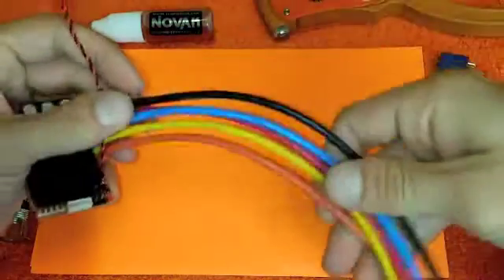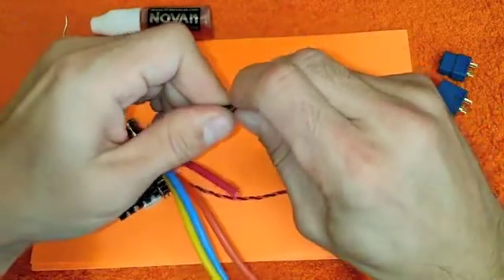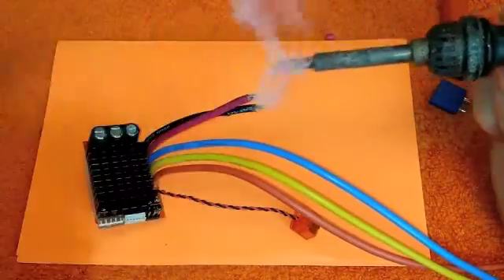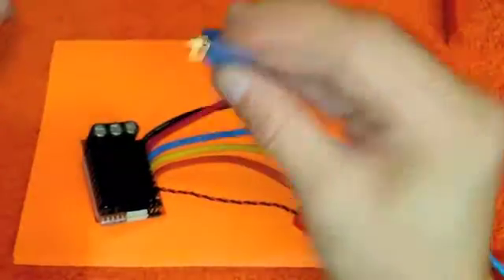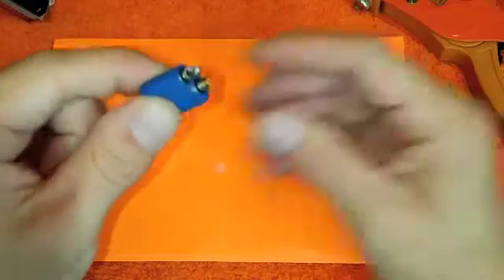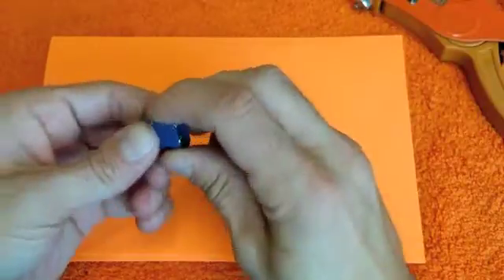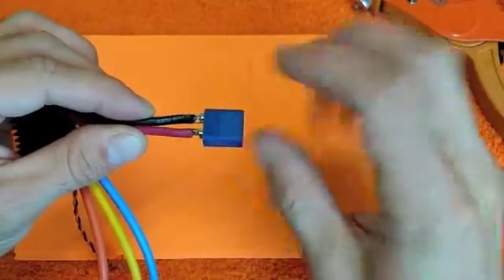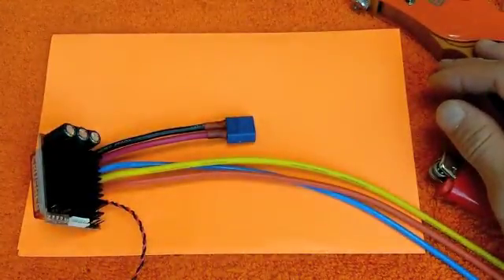How To Install XT60 Battery Plugs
Tech Guru, Charlie Suangka, shows how to install Novak's XT60 Power Connector (#5750) on a Novak speed control. Items needed: wire strippers, soldering iron, solder flux, and solder. The following Novak items were used in this video:
     Novak Self-Adjusting Wire Stripper/Cutter Tool (#5880)
     Novak Pro Solder Flux (#5861)
     Novak Heat Shrink Tubing (#5852)
     Novak Lead-Free Silver Solder (#5832)